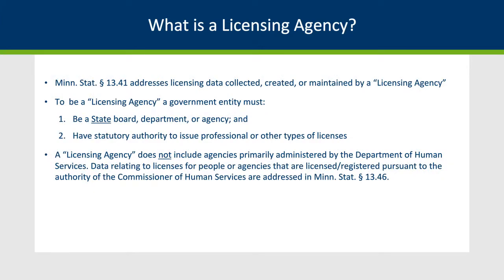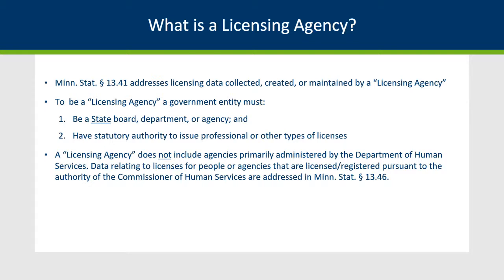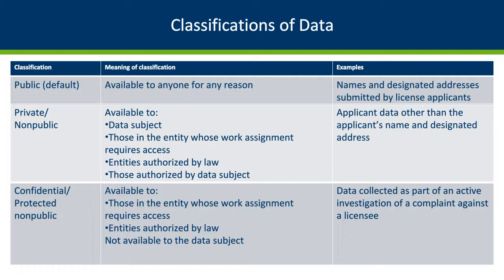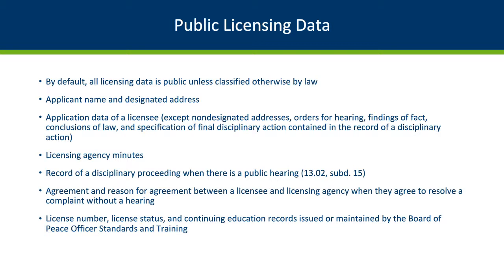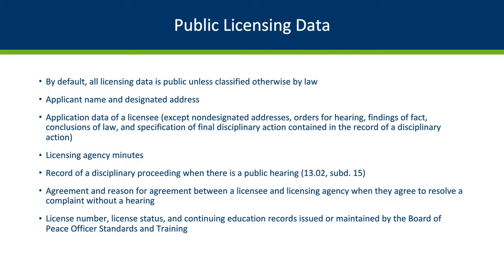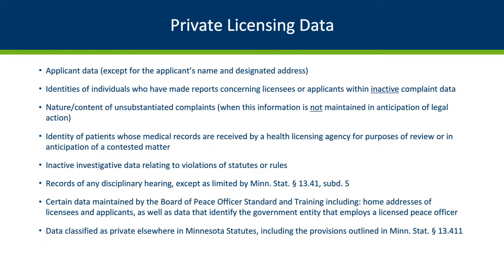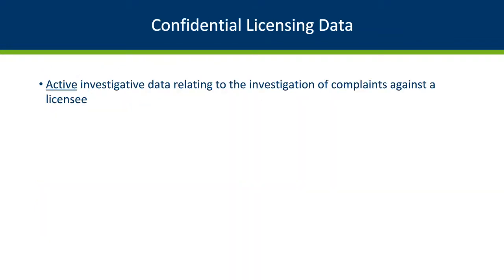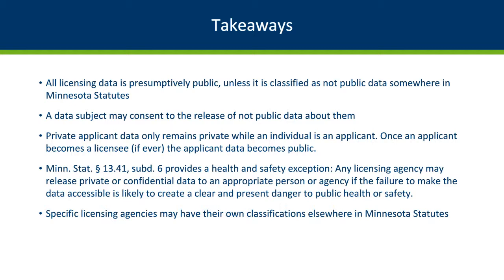Data Practices Licensing Data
Basic overview of government licensing data in Minnesota Statutes, section 13.41.